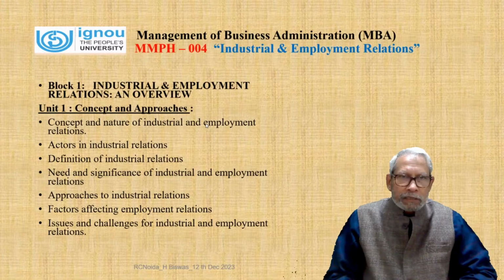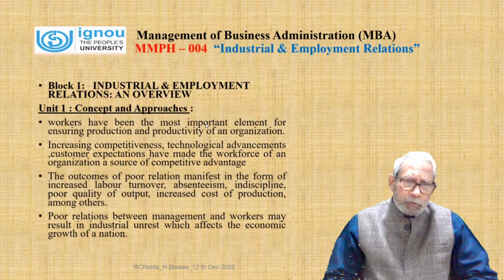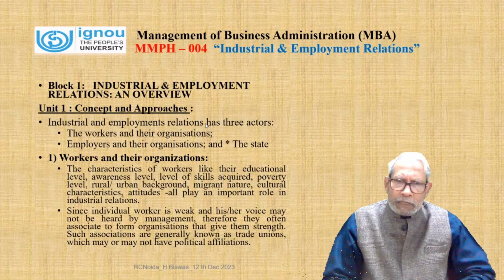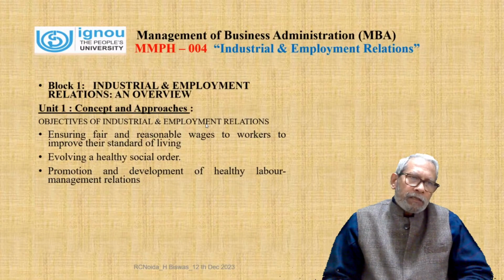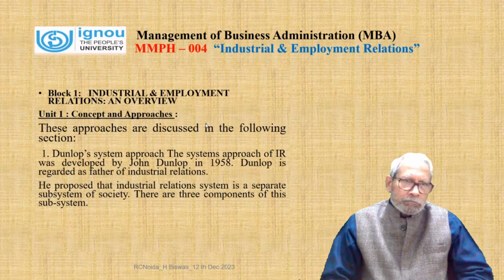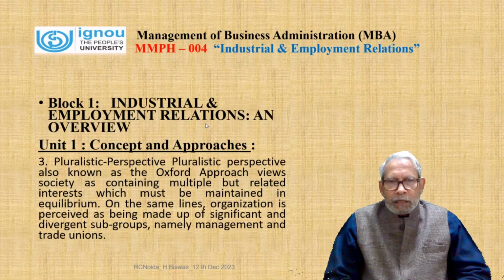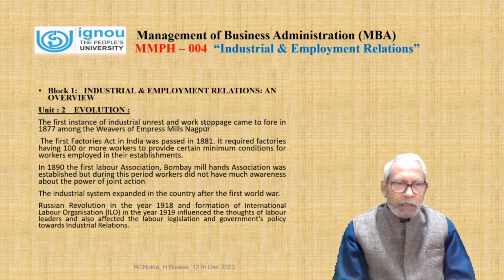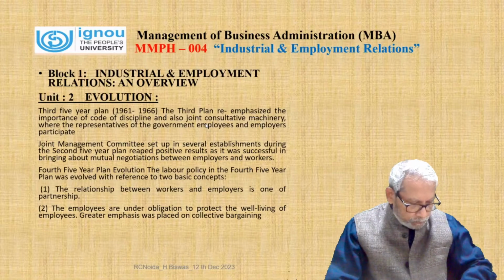Industrial and Employment Relations